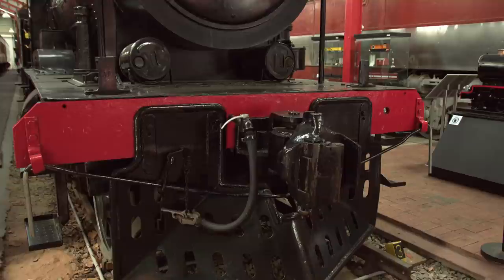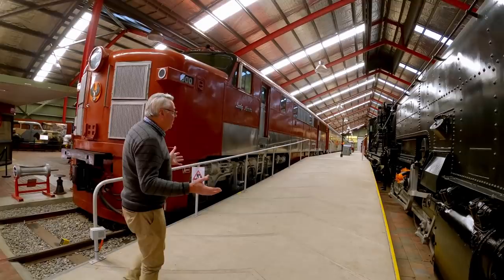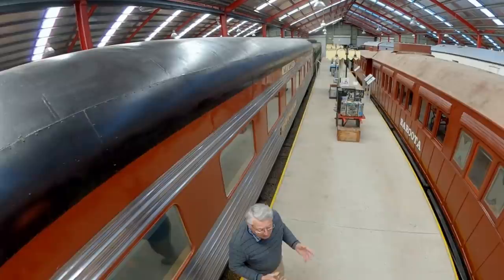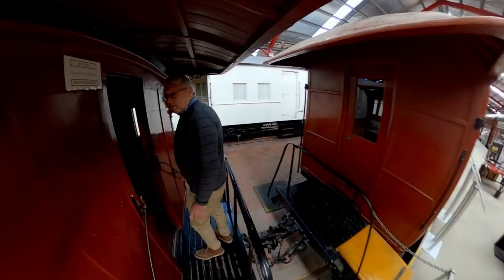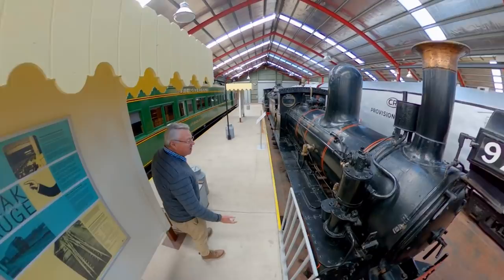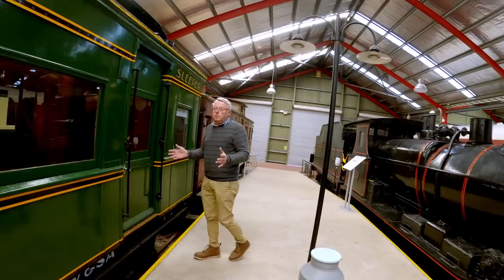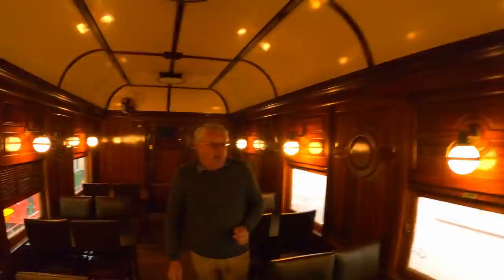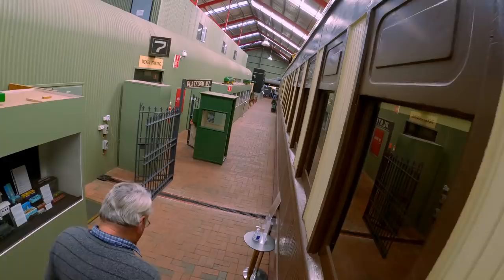Trains History of Australia I Carriages I Locomotives at National Railway Museum @Around Australia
This Museum is big part of train history of Australia. Carriages from the Famous Commonwealth Railways Tea And Sugar Train Which Ran Across The Nullarbor until 1996 ect.

The National Railway Museum collections cover all aspects of Australian railway history. Collections include:

Rolling Stock – historic vehicles operated by State, Commonwealth and private railway operators on the three major rail gauges used in Australia. A Vintage and Old Steam Locomotives on display!

Infrastructure items related to the working of the railways such as station buildings, signalling and telecommunications equipment, track components, and maintenance vehicles.

The National Railway Museum, Port Adelaide, South Australia, is Australia's largest railway museum with over 100 exhibits like Lady Norrie 900, Beyer-Garratt 409, Tom Barr Smith, Essington Lewis locomotives on display primarily from the Commonwealth and South Australian Railways. First opening its doors in 1970, the Museum moved to its larger and current premises in 1988.

Address: 76 Lipson St, Port Adelaide SA 5015
Hours: 10am–4:30pm